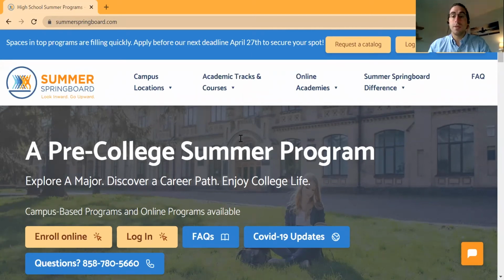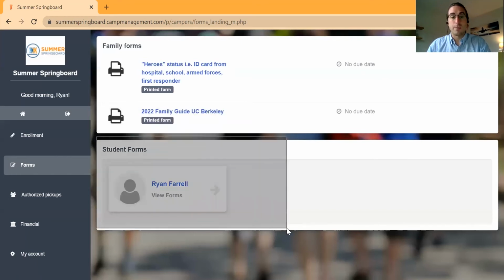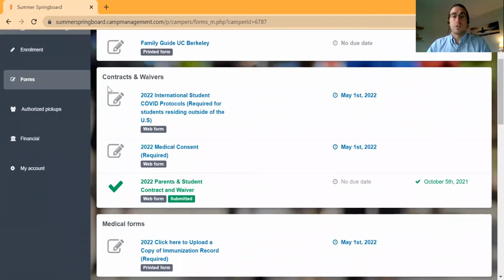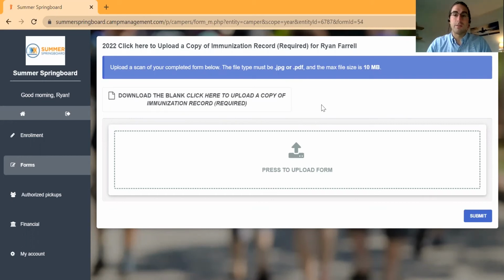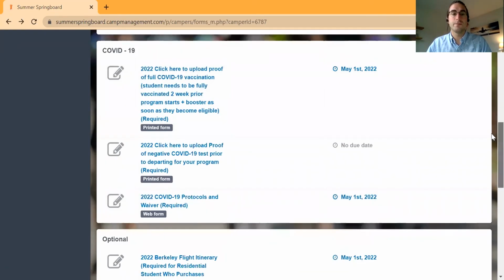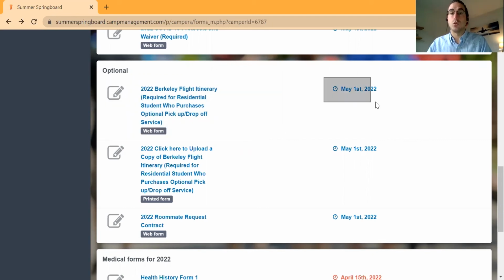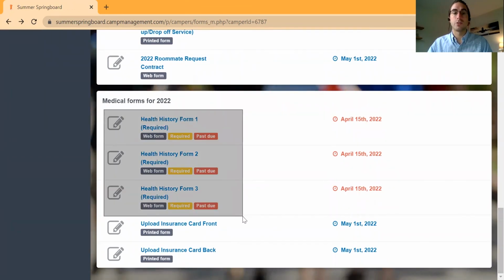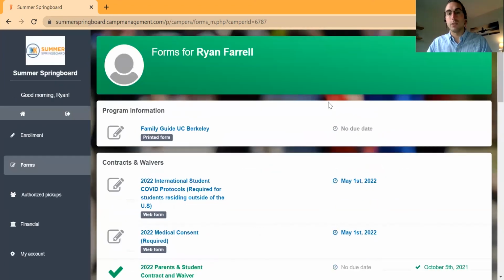Parent Portal - Navigating the Forms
0:00 – Intro
0:27 – Logging-In*
0:49 – Access Forms Tab
1:03 – Family Forms vs. Student Forms
1:17 – HEROES Discount Form
1:51 – Campus Family Guide
2:30 – Accessing Student Forms
3:11 – WEB Form vs. PRINTED Form
4:44 – International Student COVID Protocol
5:03 – Medical Consent
5:17 – Parents & Student Contract and Waiver
5:47 – Copy of Immunization Record**
8:37 – Proof of Full COVID Vaccination/Booster
9:10 – Proof of Negative COVID-19 Test
9:50 – COVID-19 Protocols and Waiver
10:19 – Flight Itinerary - WEB
11:06 – Flight Itinerary - PRINTED
11:58 – Roommate Request
12:45 – Health History Forms 1, 2, & 3
13:25 – Insurance Card Front/Back
13:57 – Recap

An overview and guide to completing the forms located in the Parent Portal!

Watch the whole video for a step-by-step walkthrough, or feel free to skip to the specific form in question!

**Please note, if you're attending any of our programs on the campus of Yale, there are a few Yale-specific/variant forms (including the Immunization Record) that aren't discussed in this video, but are discussed in a separate video to follow.